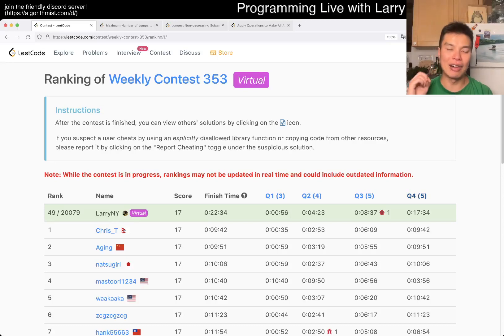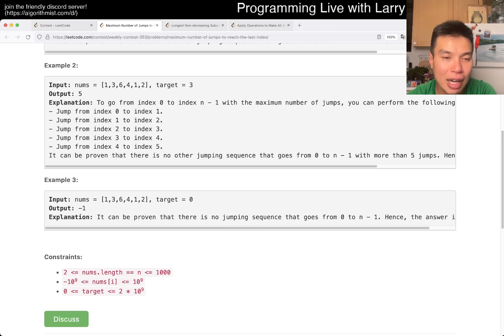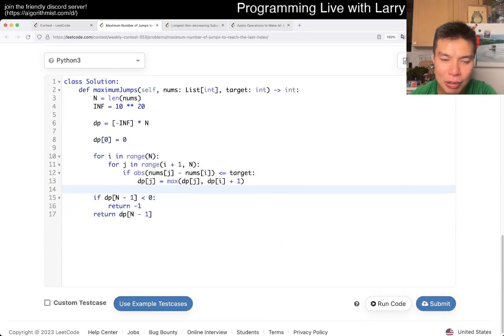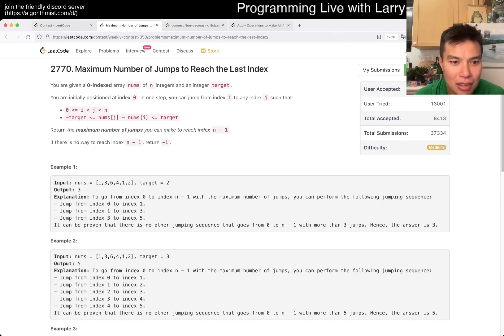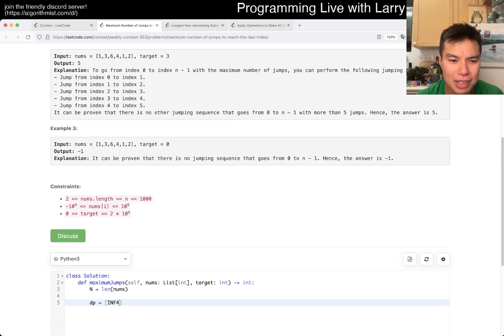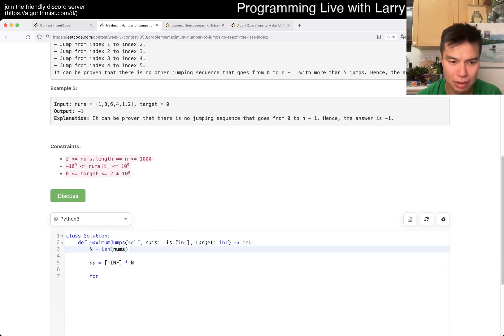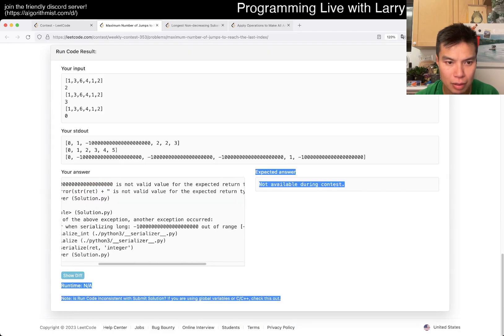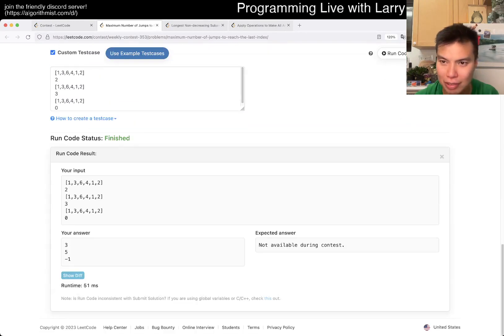2770. Maximum Number of Jumps to Reach the Last Index (Leetcode Medium)